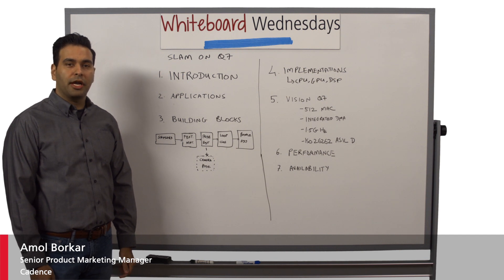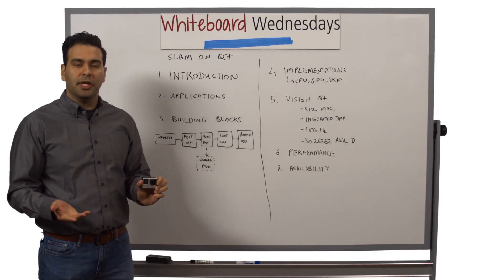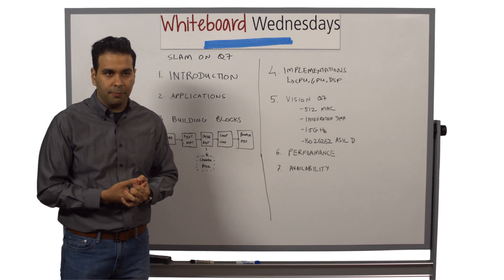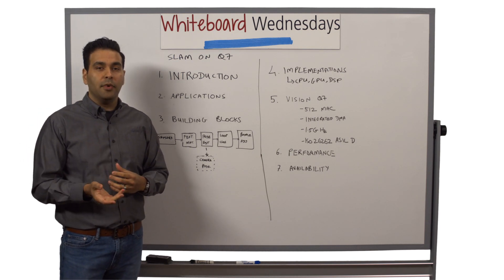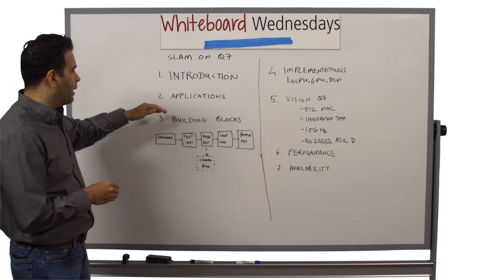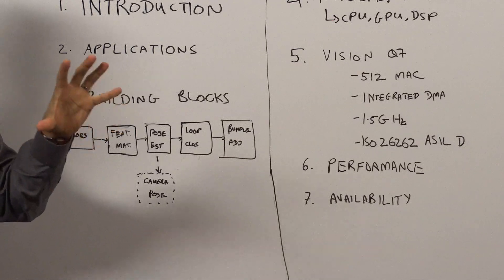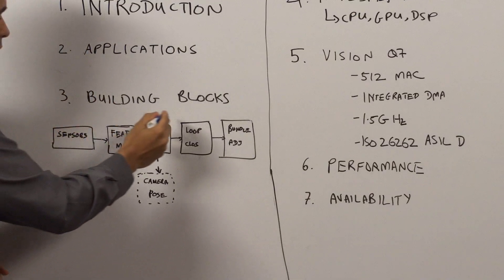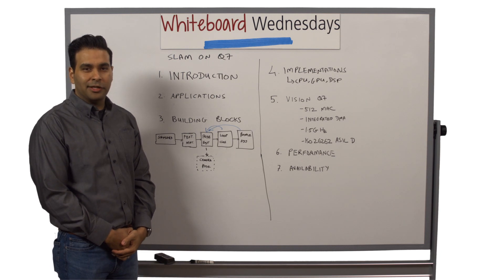Whiteboard Wednesdays - Deep Dive on Simultaneous Localization and Mapping (SLAM) – Part 1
In this week’s Whiteboard Wednesdays video, Amol Borkar explains how SLAM works. From the creation of a map of an unknown environment and understanding the orientation of a camera in this space. Then he talks about the importance and the applications of SLAM. Finally, Amol talks about the building blocks of a SLAM flow. Must watch!